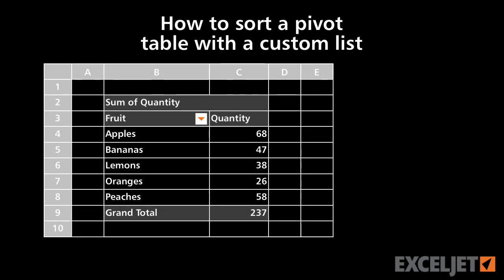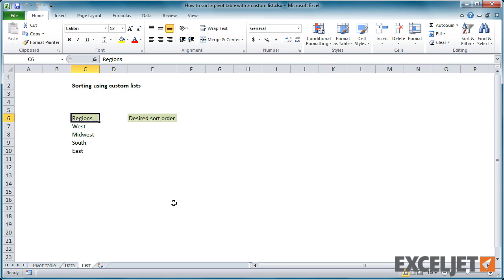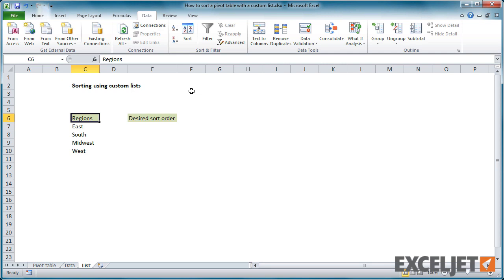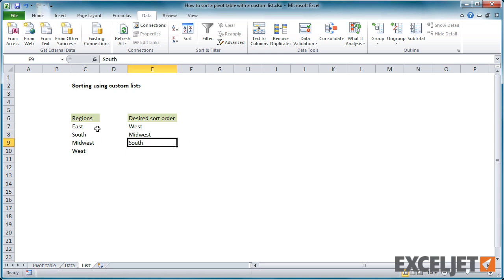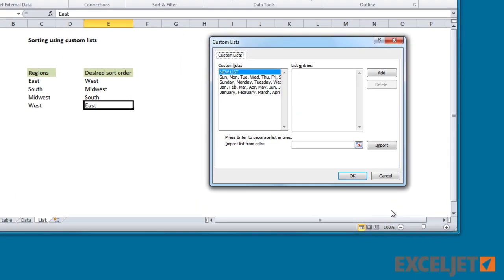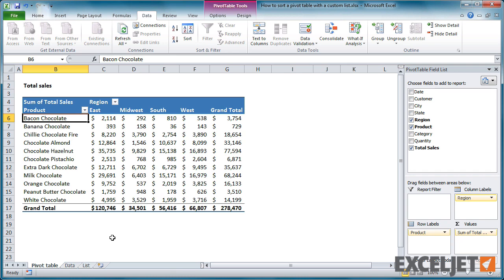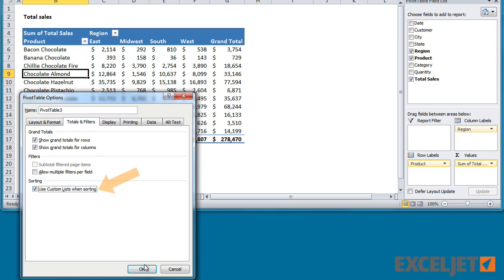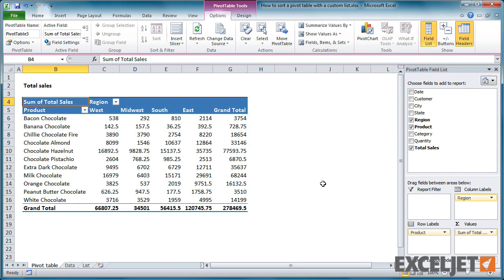How to sort a pivot table with a custom list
Pivot tables can be sorted in several ways - by rows, by columns, and by value.  In this tip, we show you how to sort a pivot table with a custom list.